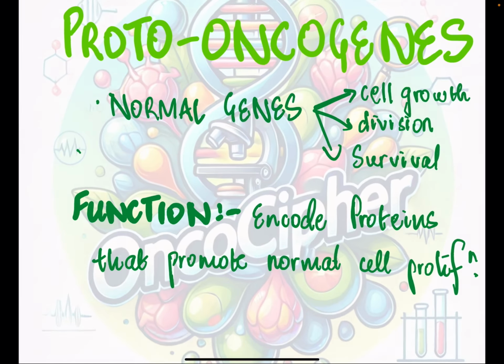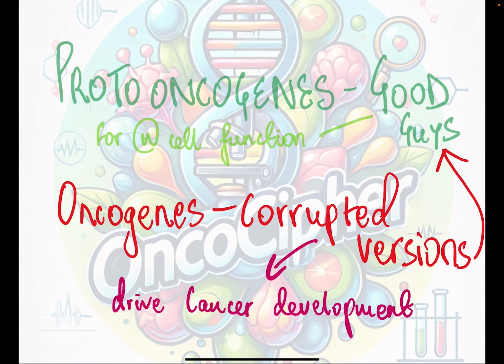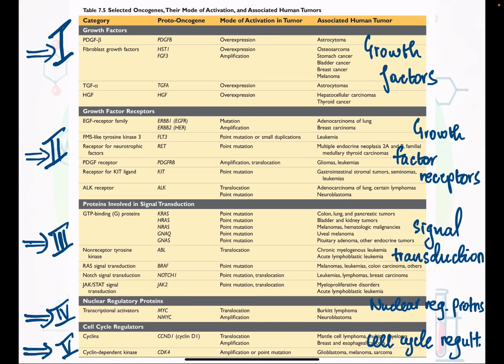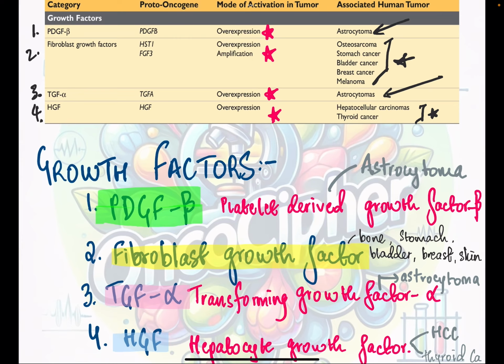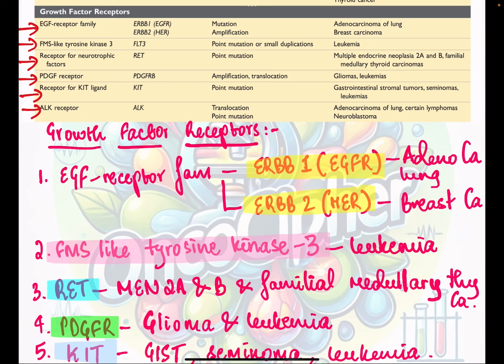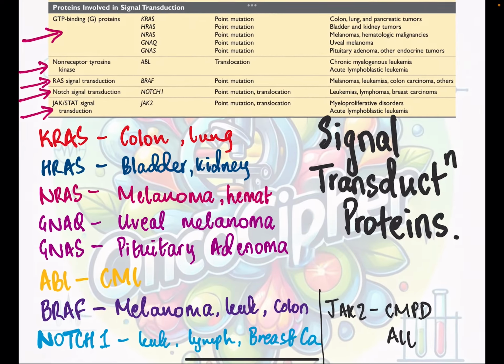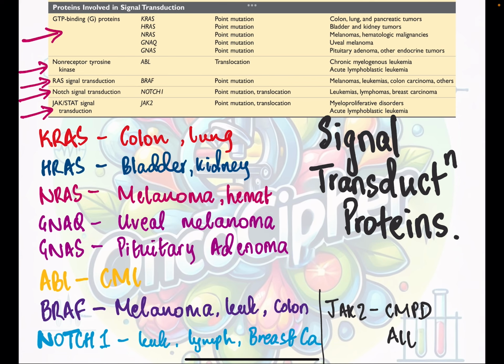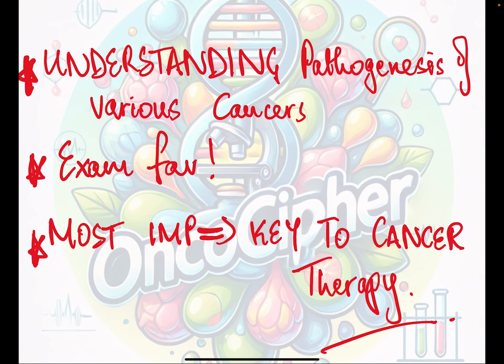ONCOGENES TUMOR MARKERS - Exam FAVOURITE ! And Must know for concept in cancer Pathology !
🚨🚨🚨 VERYIMPORTANT TOPIC 🚨🚨🚨

🔬ONCOGENES: a topic you simply can’t ignore. Why? Because questions on oncogenes are frequent in sections covering cell biology, molecular biology, and oncology. Understanding their role can be the difference between a good score and a great score.

🎖️Oncogenes are genes that, when mutated or expressed at high levels, can promote the uncontrolled growth of cells, leading to the development of cancer. These genes are typically involved in regulating cell growth, division, and survival under normal conditions. When their function is altered, they can drive cells to grow and divide uncontrollably, contributing to tumor formation.

🎤Oncogenes are derived from normal genes called proto-oncogenes, which are essential for normal cell growth and differentiation. Mutations or overexpression transform proto-oncogenes into oncogenes.

📚Stay curious, stay prepared, and keep learning. Because the future of medicine—and your exams—depends on it.

🙌🙌We’d also love to hear from you! Drop your thoughts, questions, or suggestions in the comments section below. Who knows—your question might just inspire our next video!